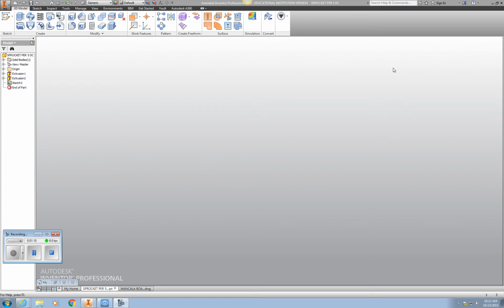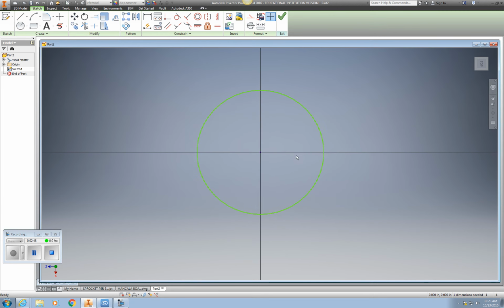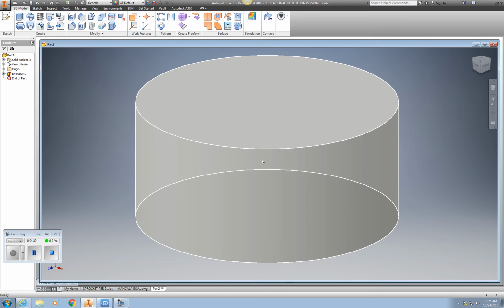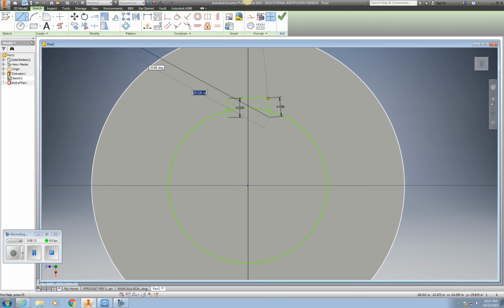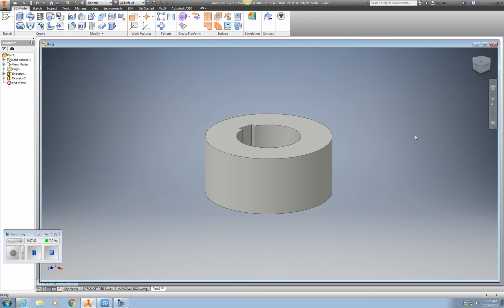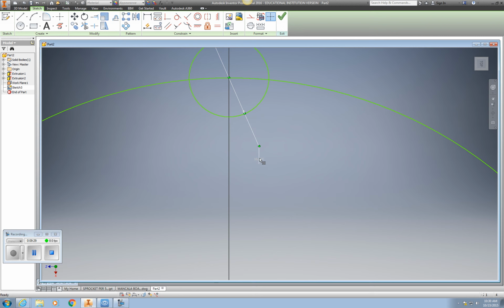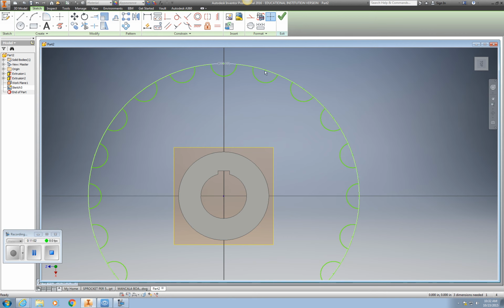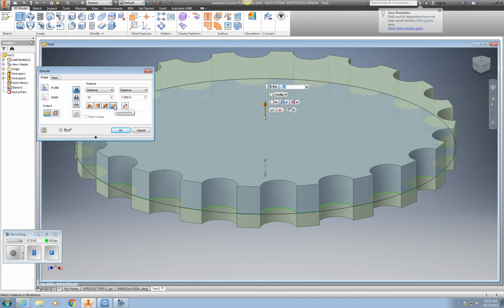Sprocket CAD Video 1